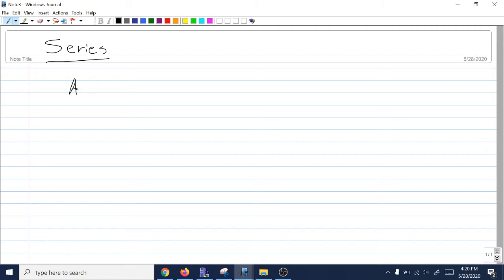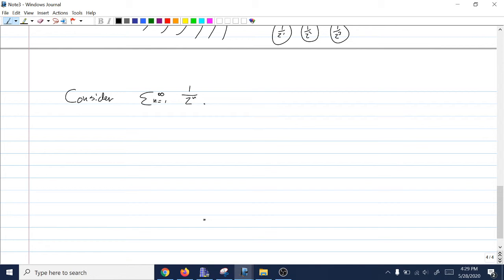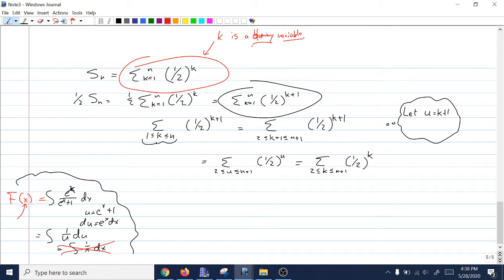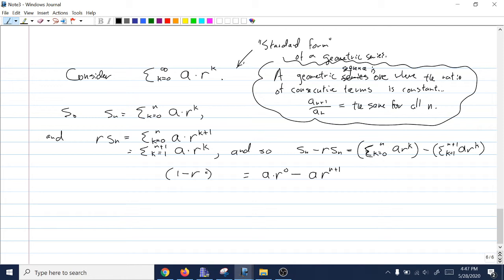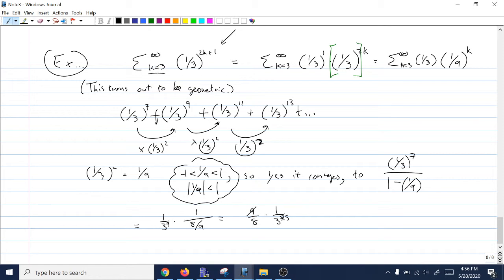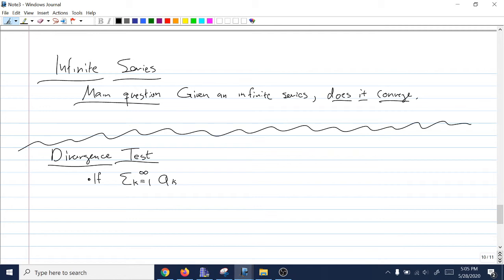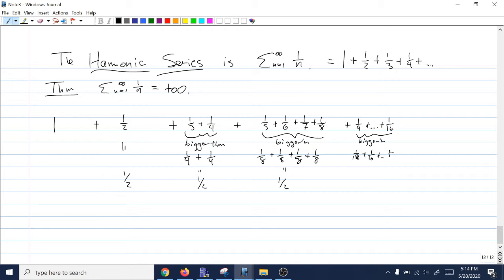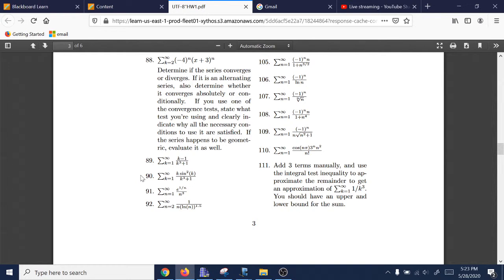142 Exam 2 Day 2